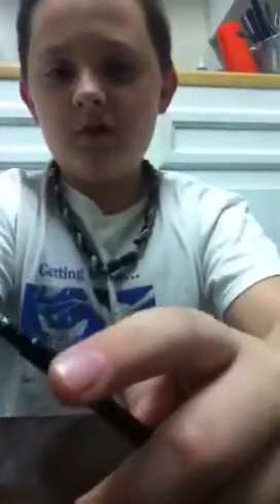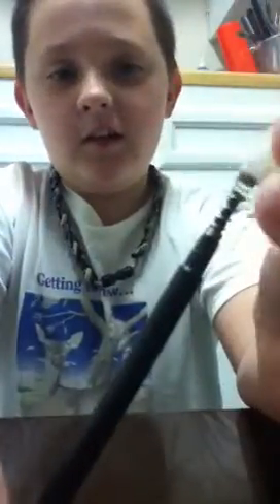How to make an eraser shooter